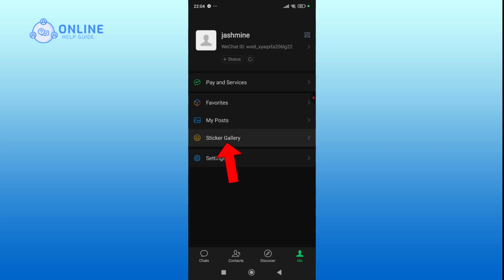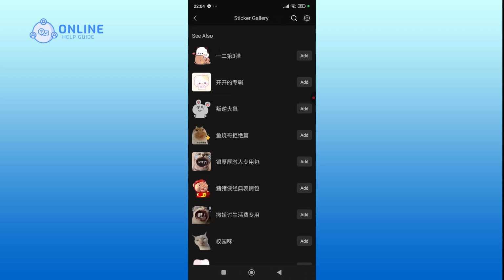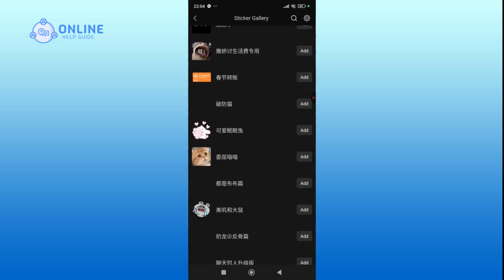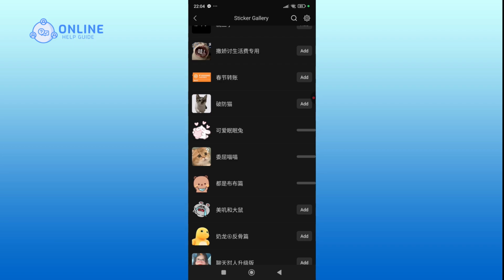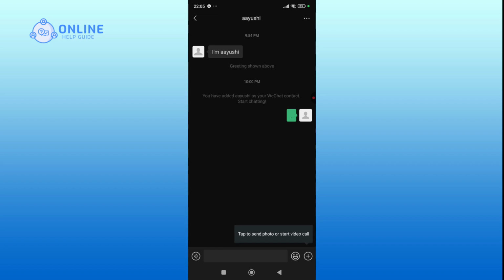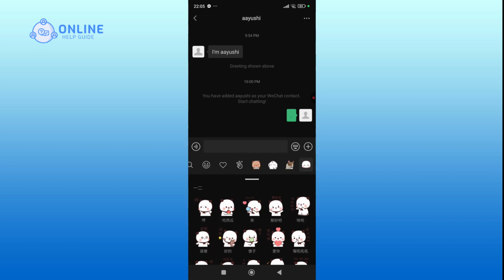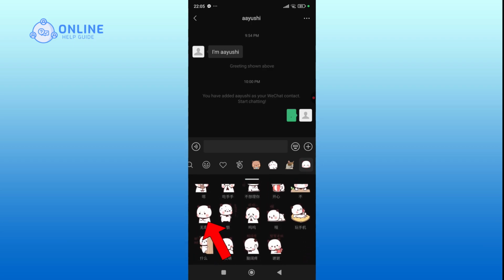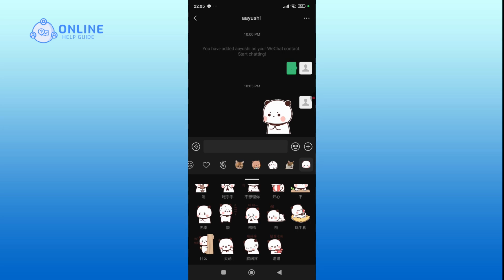How to Add Stickers on Your Wechat Account 2025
Want to add stickers to your WeChat account? This video will guide you step by step on how to download, manage, and use stickers in WeChat chats. Express yourself better with fun and creative stickers!